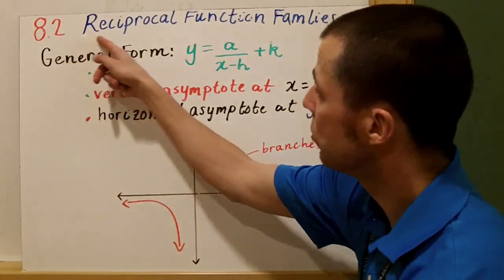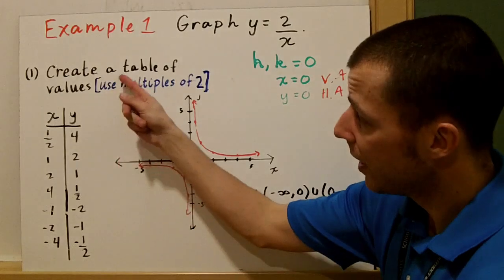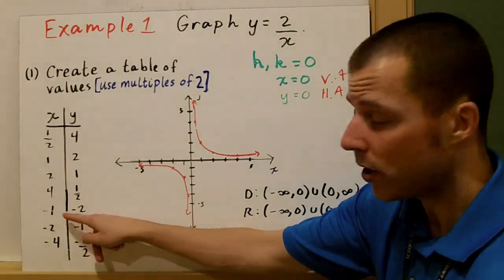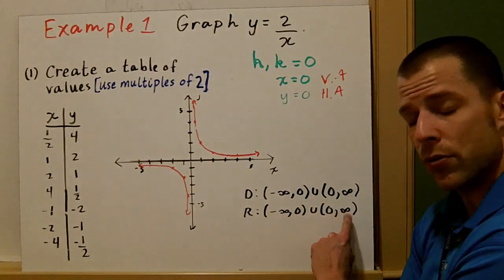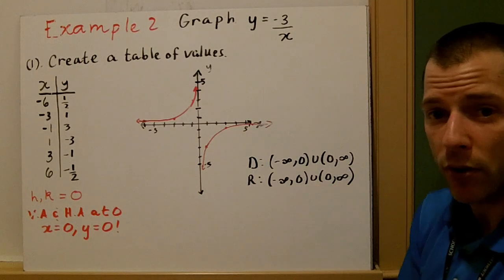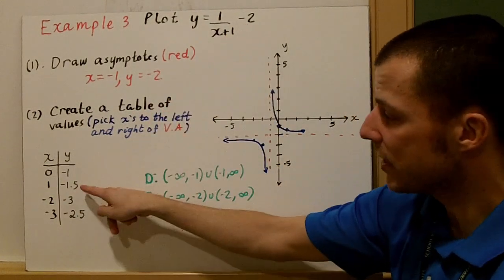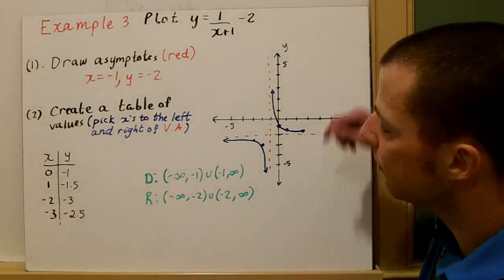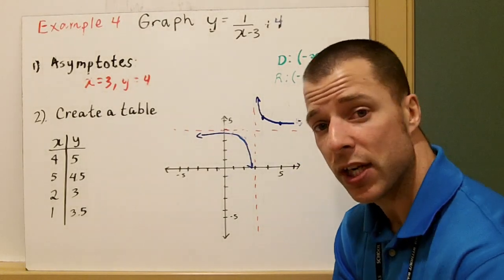Section 8.2 Reciprocal Function Family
Lecture material on 8.2